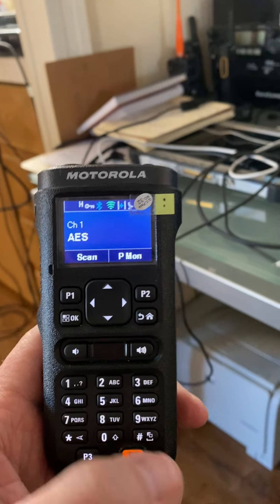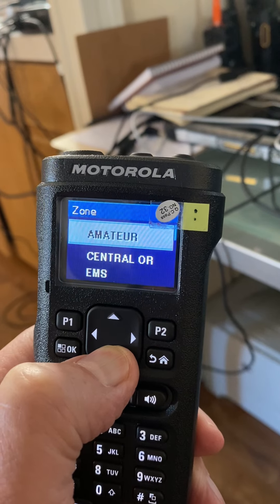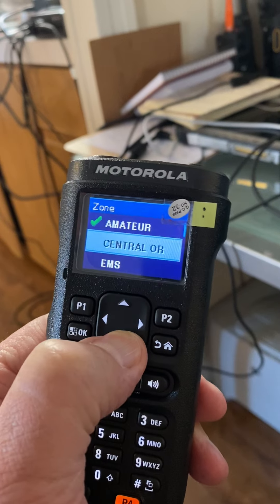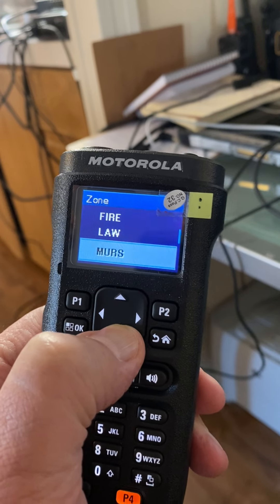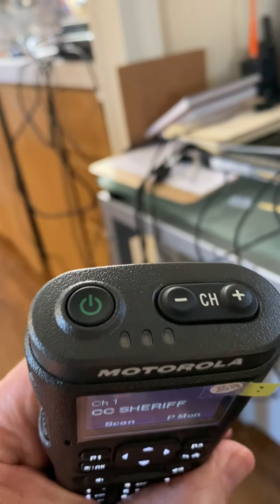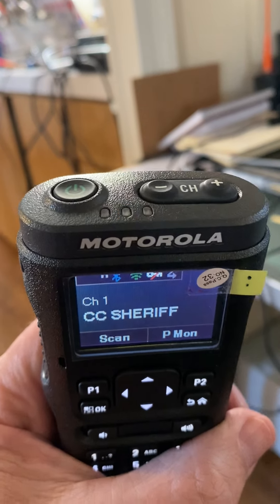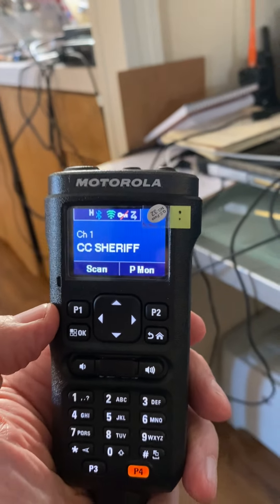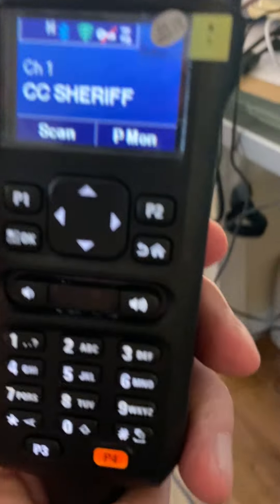PMLN7131 Motorola MotoTRBO Handheld Control Head HHCH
Getting this working required a firmware update to remove the flashing red error light.  It has remarkably powerful audio.  The only drawback is that the lengthy cable is kinda heavy